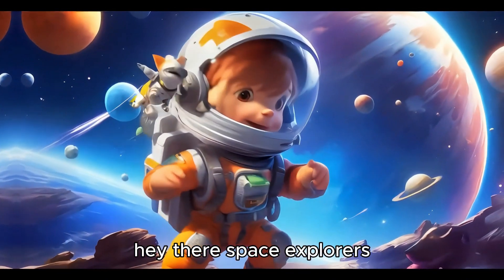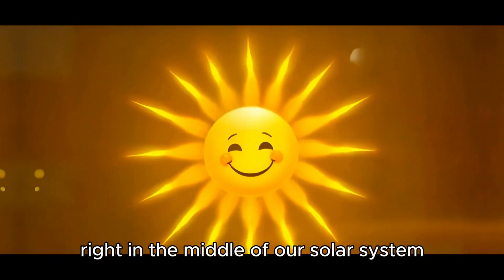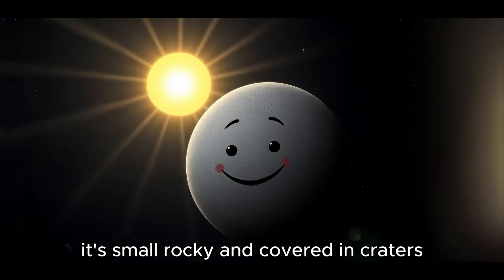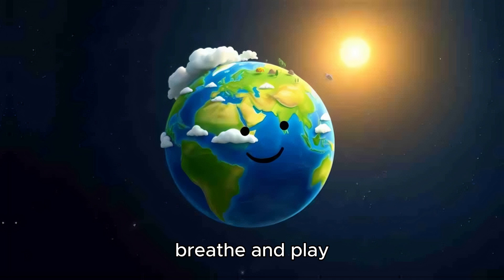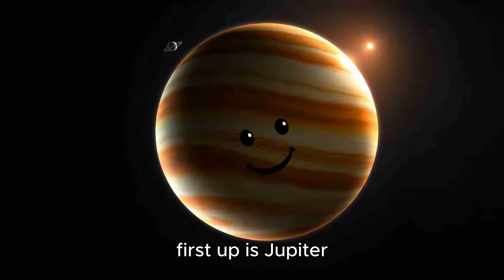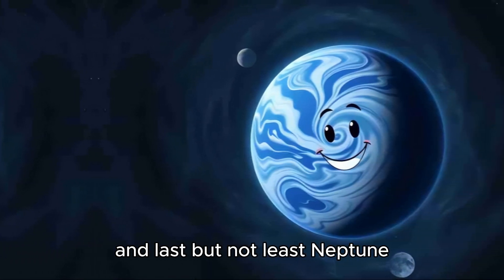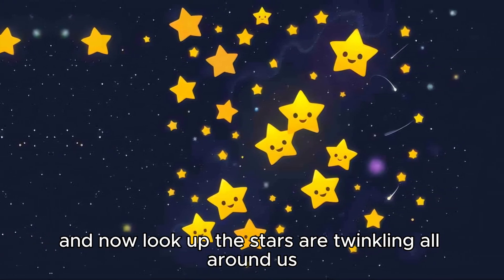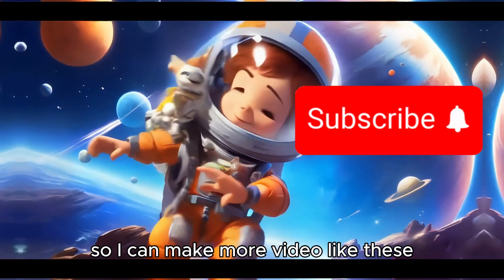Planets| Journey Through Our Solar System for Kids!| fun learning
Join us on an exciting space adventure with Planet Explorer! 🚀✨ In this fun and educational journey, we’ll explore the wonders of our solar system. Fly past the Sun, wave hello to Mercury, and meet the planets Venus, Earth, Mars, Jupiter, Saturn, Uranus, and Neptune! 🌍🌟

Kids will learn cool facts about each planet while enjoying colorful animations and a fun, kid-friendly narration.

Perfect for curious young explorers! 🌌👨‍🚀👩‍🚀